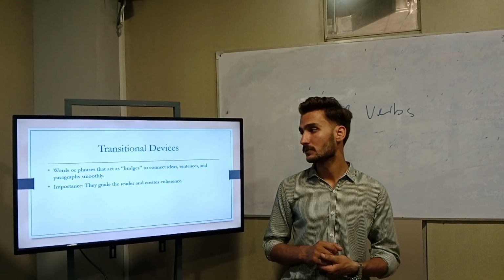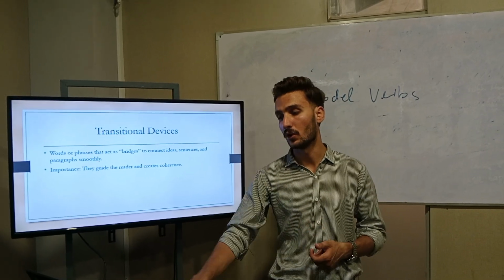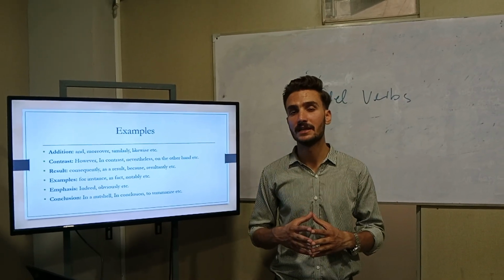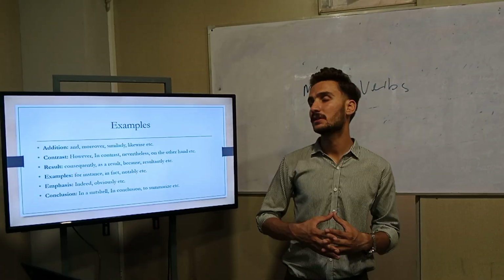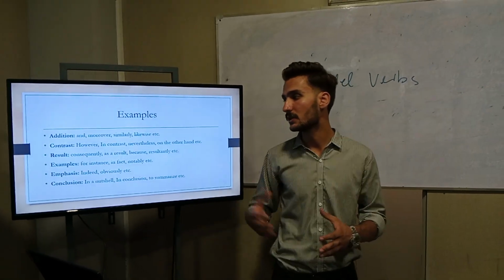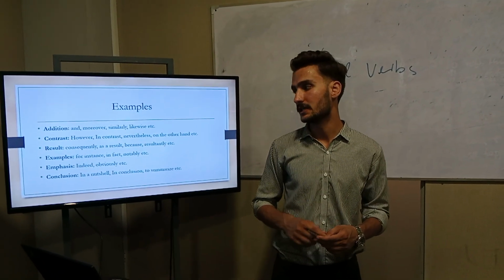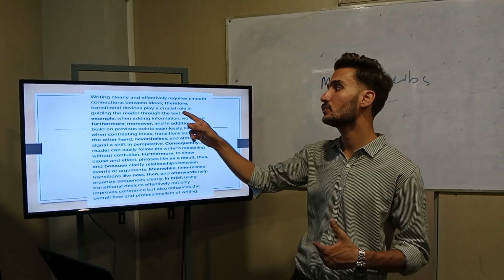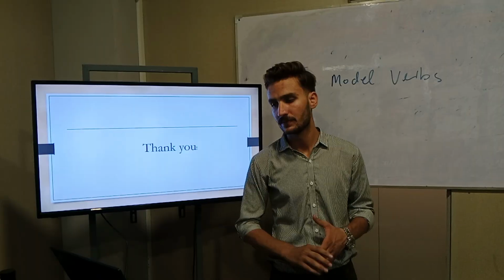Technology-Enriched Reading/Writing Video